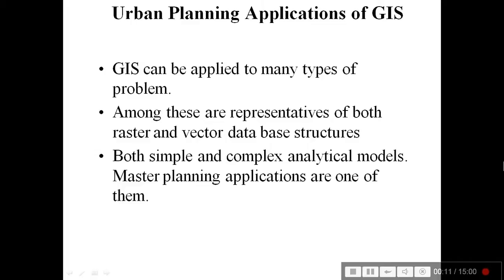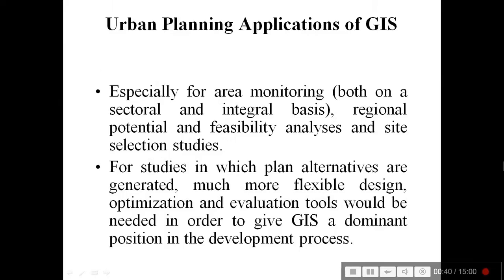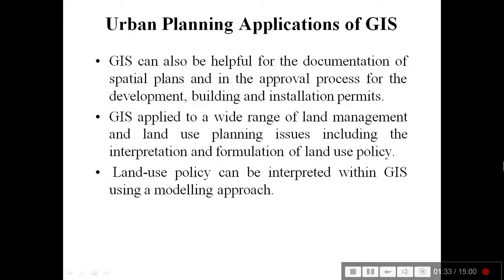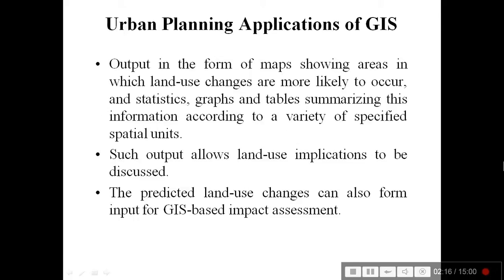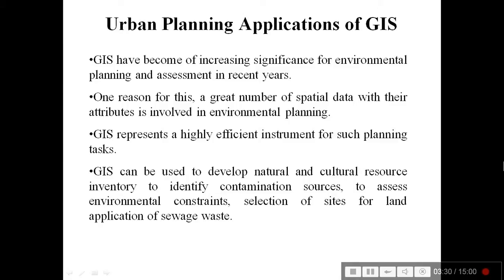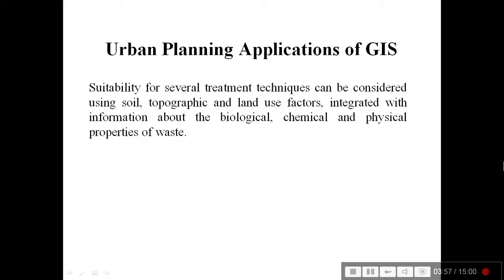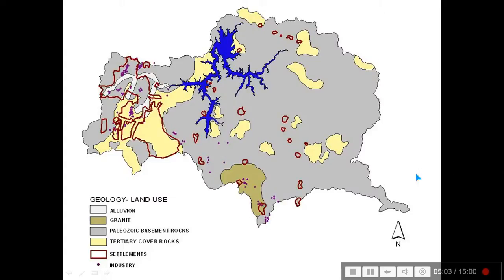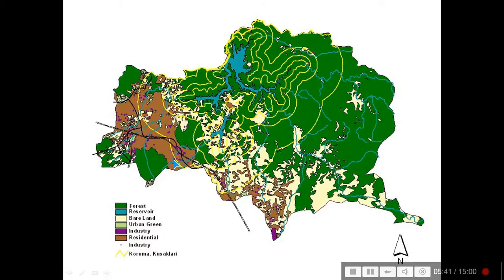URBAN PLANNING APPLICATIONS OF GIS | APPLICATIONS OF GIS in URBAN PLANNING